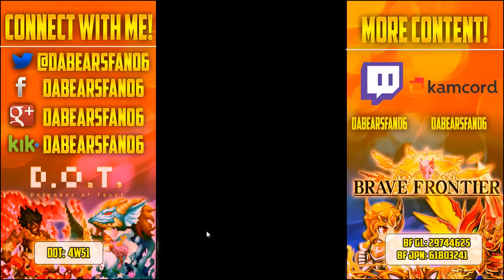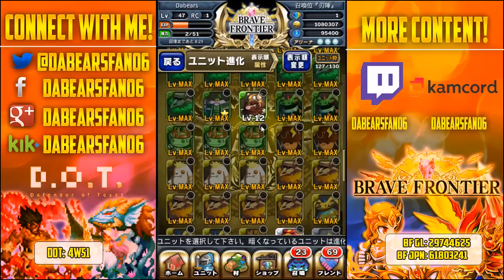Brave Frontier Japanese: Episode 77: Pot Runs Again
KiK Id: Dabearsfan06
DoT Id: Dabearsfan06
Brave Jap Id: 61803241
Brave English Id: 29744625

DOT Invite Id 4w51 to get a free rare! Put in the code after you finish the first level!